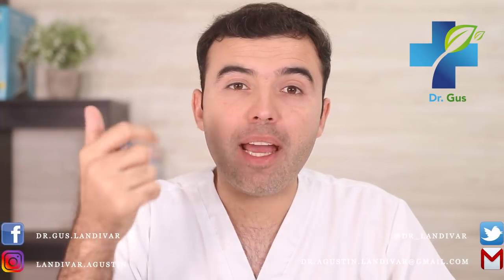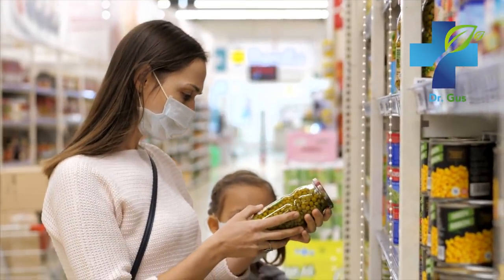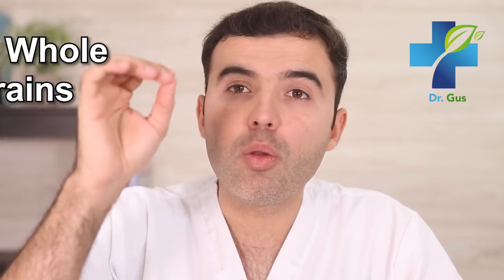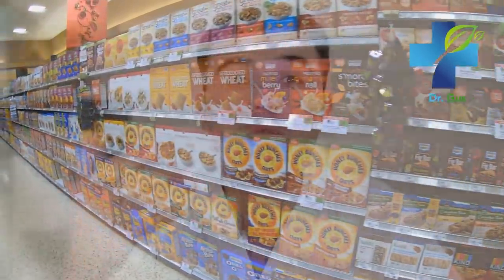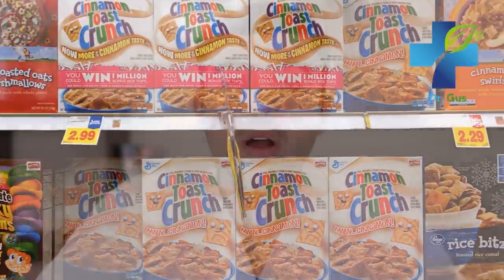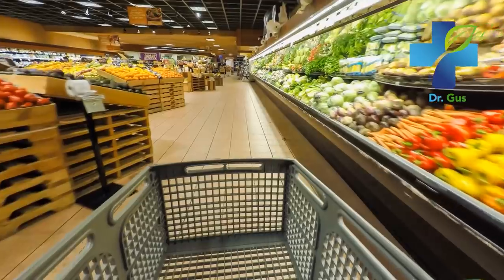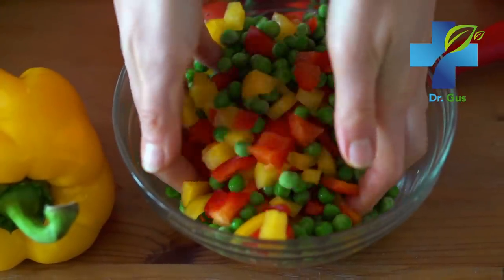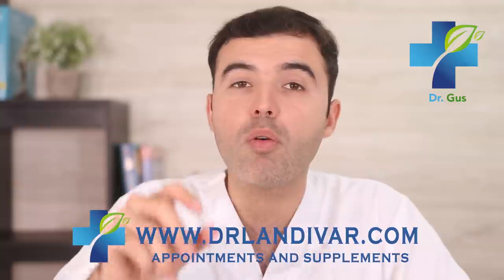POISON You Buy at Walmart Without Knowing It -HOW TO BUY HEALTHY AT THE GROCERY STORE or SUPERMARKET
These are some of the foods you should stay away from when you grocery shop. Learn how to buy healthy at the grocery store or supermarket. These are also healthy grocery items you can buy at walmart.  Don´t buy poison!

food,
Health,
purchases,
Supermarket,
fruit,
vegetables,
packaged foods,
packaged,
canned food,
modified foods,
light products, diet products,
diet,
Light,
juices,
yogurt,
meat,
chicken,
fish,
healthy fats,
home remedies,
natural medicine,
treatments,
supplements,
foods to improve,
seasonal foods,